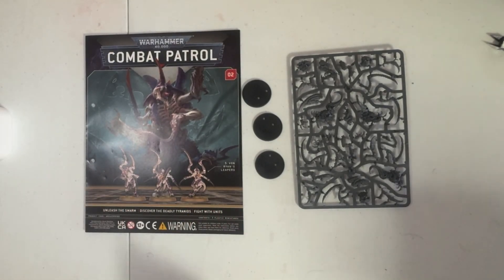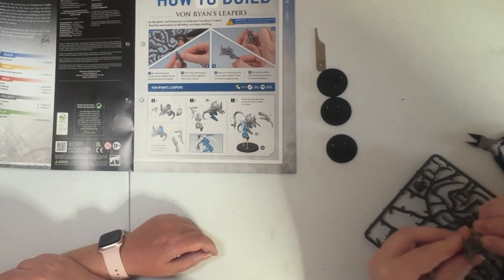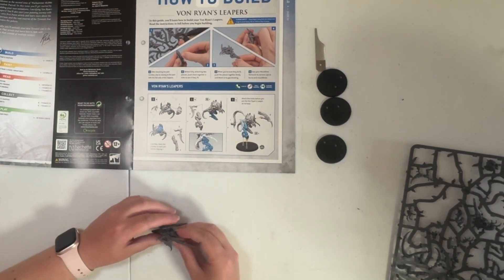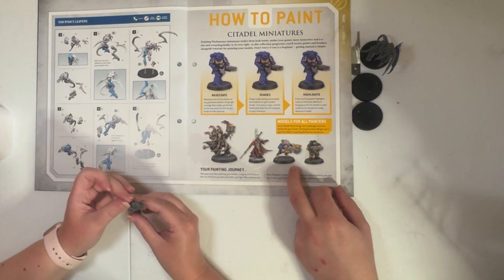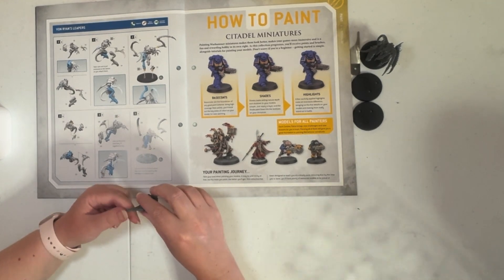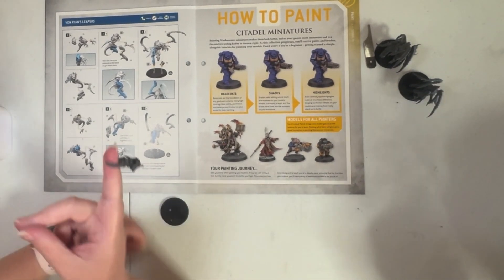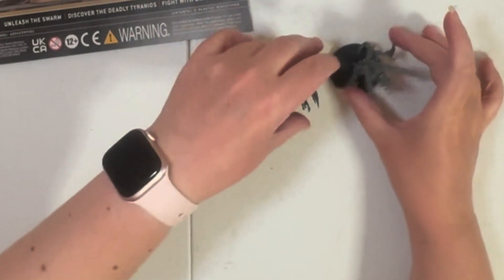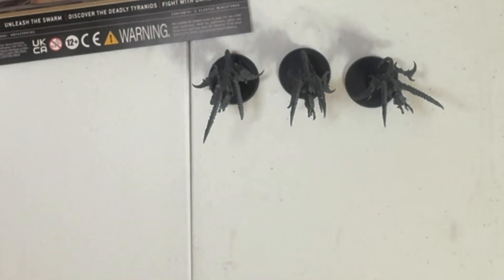Warhammer build week two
Kurt and I build week two models from the new warhammer40k collection magazine.